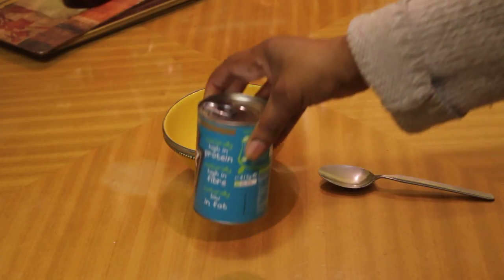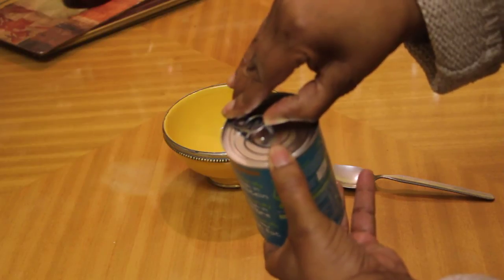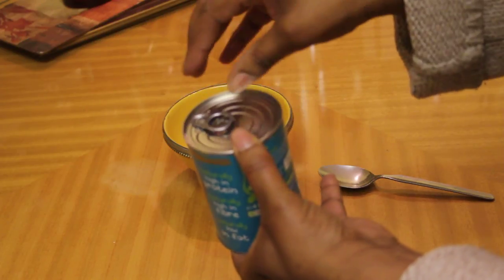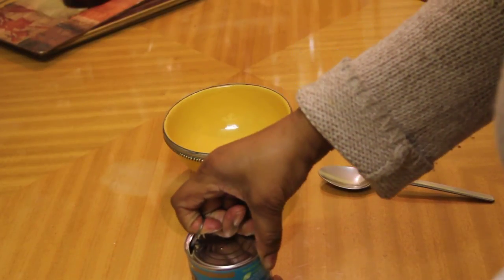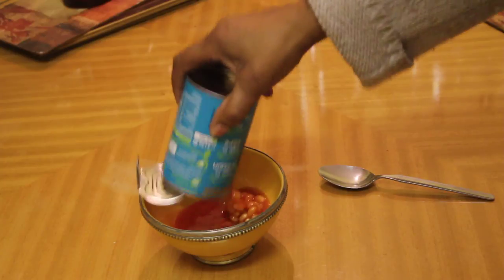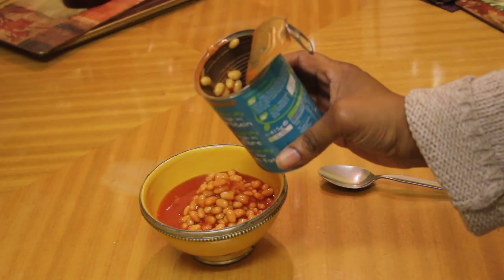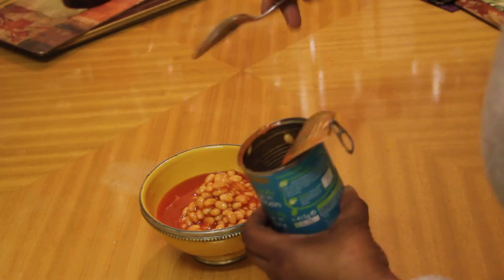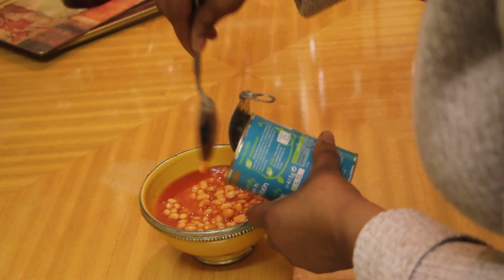How To ... Open a tin of baked beans!